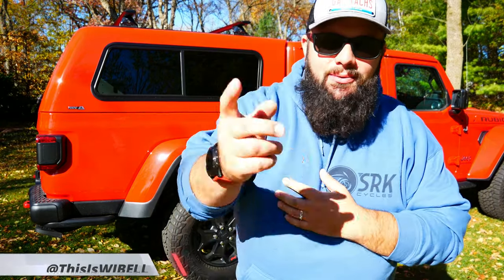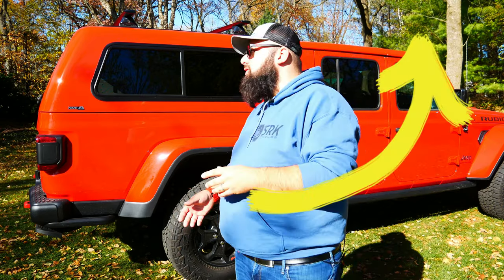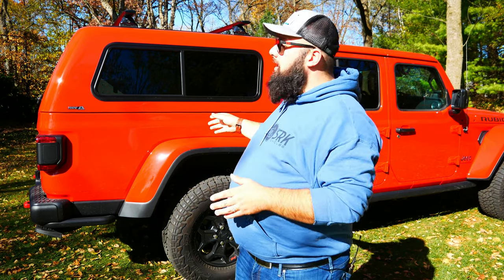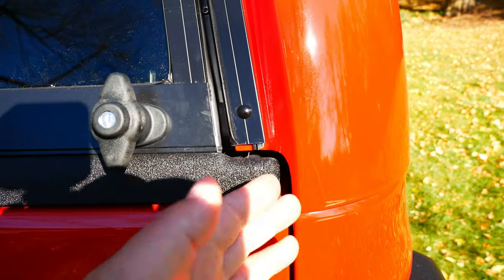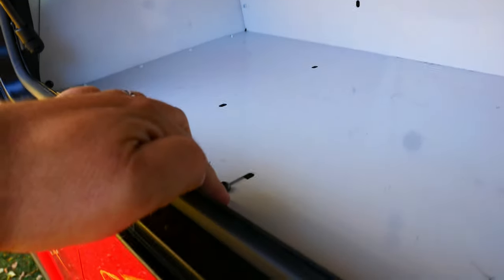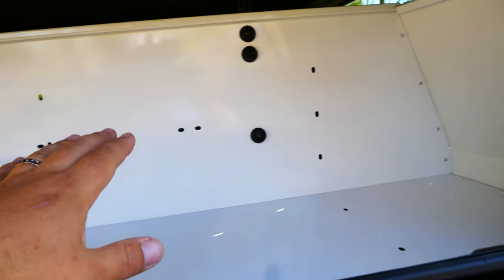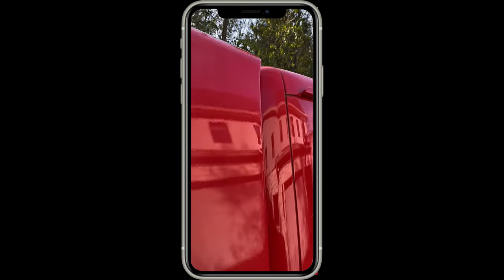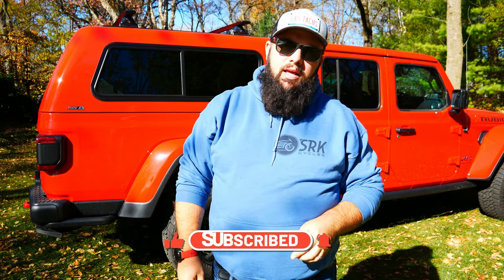Everything Wrong With my $3600 ARE Cap/Topper...They could do better!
So, Overall Im happy, but these things just, you know, don't make me happy!

Jeep Gladiator ARE CX Topper Everything wrong with it.
Gladiator Rubicon modifications overland and off-road gear videos to come!

NO PURCHASE NECESSARY TO ENTER. Must be 18 years or older and U.S. Resident. Void where prohibited. This promotion is in no way sponsored, endorsed or administered by, sanctioned, or associated with YouTube. Winner announced on my November 30th, 2020 video.